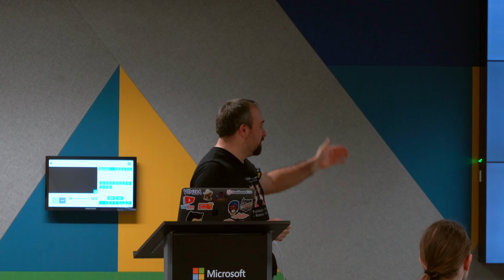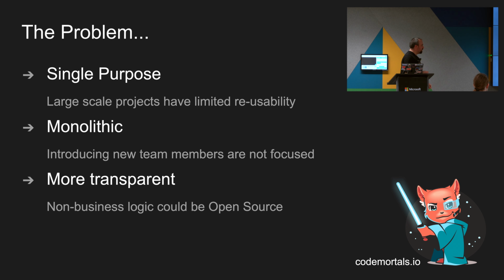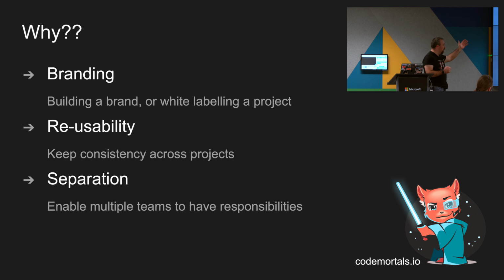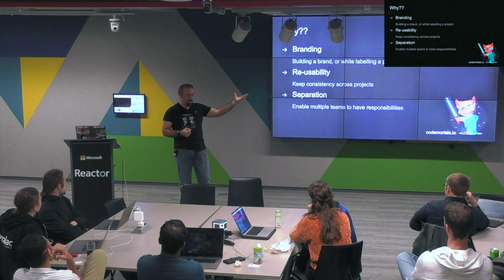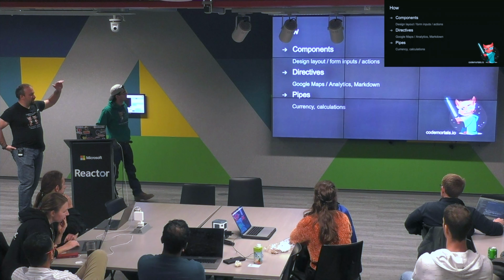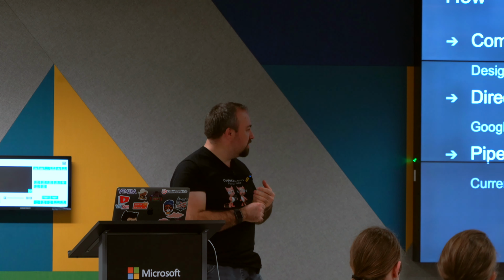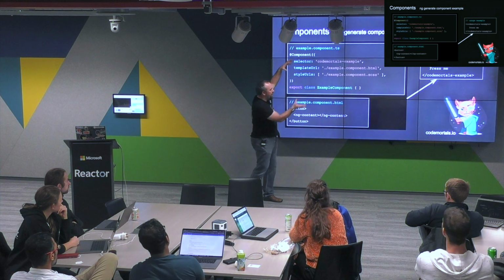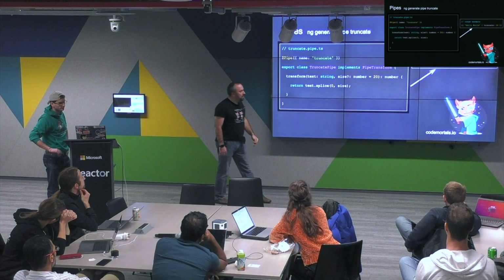Part 1: Getting started with building an Angular library - components, pipes, directives, services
This will be a "code with us" demonstration, you are welcome to follow along with your own laptop, however this will not be run as a workshop. All code will be made available on GitHub.

We will be deep diving into some of the more complex capabilities of Angular, previous use of Angular is recommended but not required. If you come from a React background you may find this of interest.

* Objective
Create your own reusable library, this might be to manage a consistent brand across projects, or common page elements / capabilities.

This will help to explain how other libraries like Angular Material are built using the Angular Framework.

We will be building some Angular components using "advanced" techniques, including;
- Custom form input component
- Reusable design component
- A markdown rendering directive

This can then be published as a reusable library onto NPM using Continuous Integration.

We shall then briefly visit using this library within your project.

Getting started with Angular - components, pipes, directives, services - Code Mortals